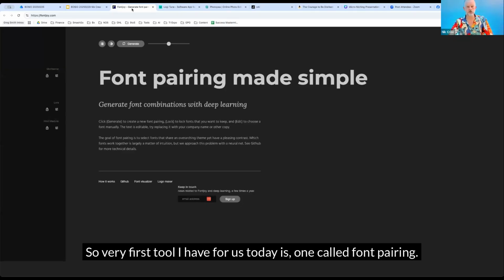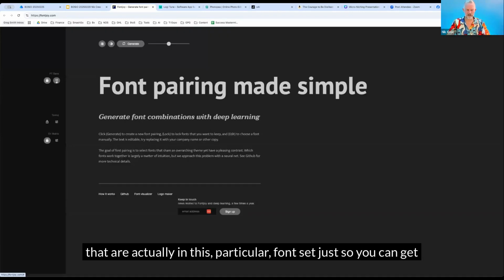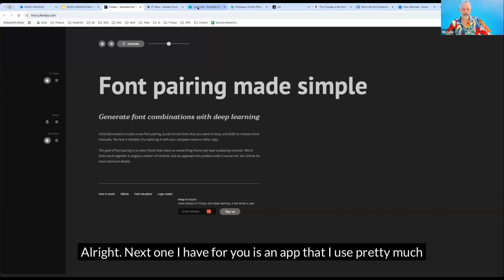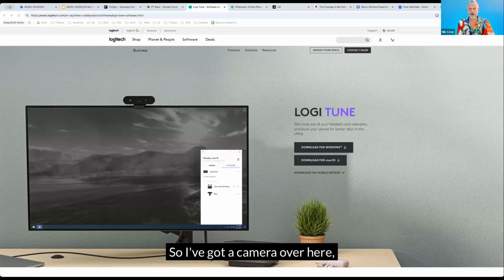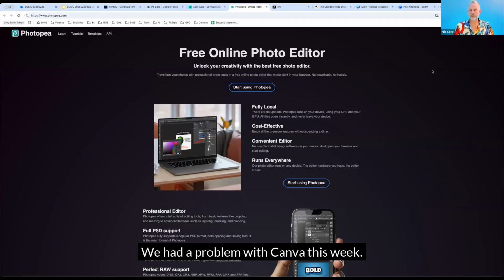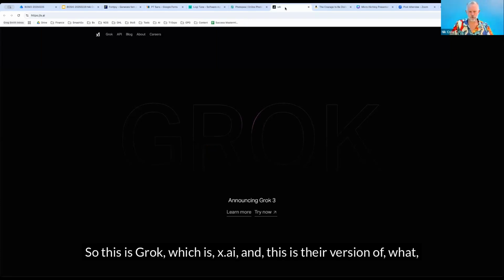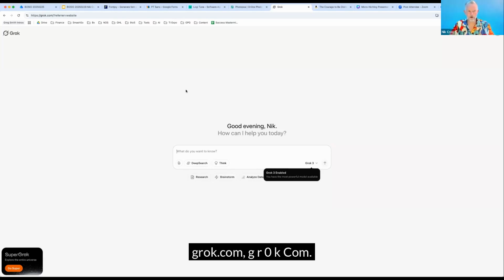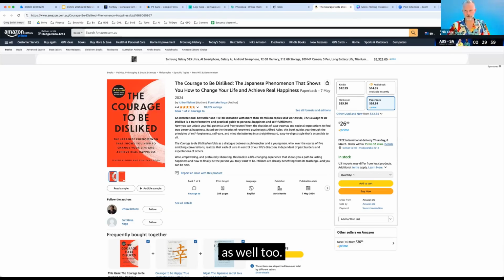5 Simple Tools To Save Time and Market Smarter (Even If You're Not Tech-Savvy)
If tech overwhelms you, but you still want to grow your business, this episode is for you. These simple tools can help you create better visuals, improve your online presence, and save hours of frustration — no tech skills required. Think of this video as your shortcut to smarter marketing.

Join our free weekly live training every Tuesday from 6–7:30pm AEST.

✔️ How to match fonts quickly for websites and branding without design skills
✔️ A free Canva/Photoshop alternative that handles pro-level design tasks
✔️ A webcam tool that keeps you perfectly framed (and even smooths wrinkles)
✔️ The camera setup that makes virtual eye contact effortless
✔️ A private AI assistant that doesn’t store your data
✔️ The mindset book that’ll change how you show up in business

Most business owners over 50 waste time struggling with complicated apps or hiring expensive designers. These tools give you back control — they’re free (or cheap), easy to use, and designed to remove friction from your marketing. You’ll walk away feeling empowered, not overwhelmed, and finally get the job done faster.

Want more tools like this every week? Save your seat for the next live session
 Timestamps
00:00 What This Video Is About
00:42 Tool #1 – FontJoy for effortless font pairing
03:23 Tool #2 – LogiTune: stay centred and camera-ready
06:01 Tool #3 – Center Cam: make perfect eye contact on Zoom
07:39 Tool #4 – Photopea: free Photoshop-level editor
09:21 Tool #5 – Grok by xAI: a privacy-first AI tool
11:29 Bonus Book – The Courage to Be Disliked (mindset must-read)
14:09 How To Find Even More Tools Like These
15:43 Where To Get Help Using These Tools In Your Business